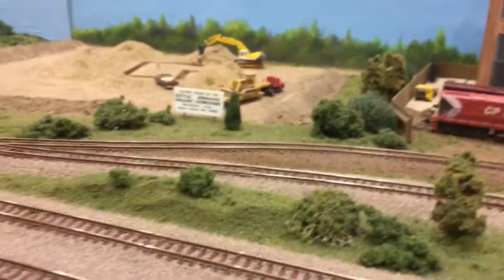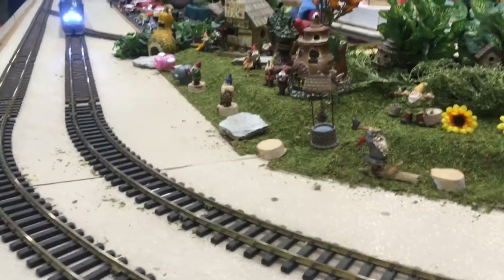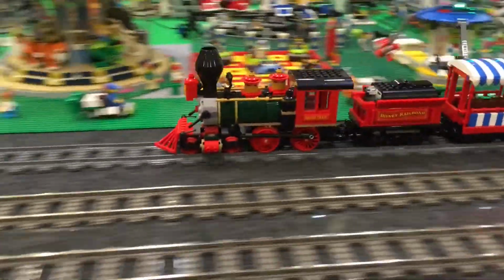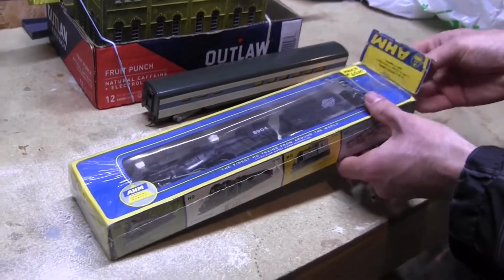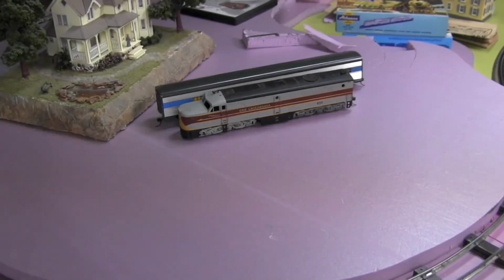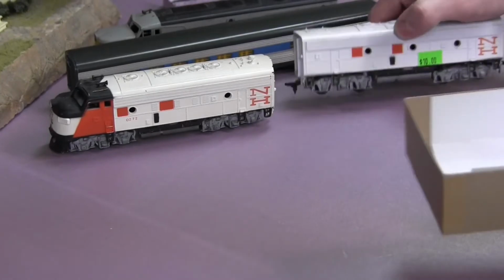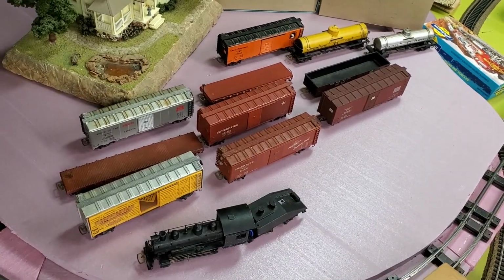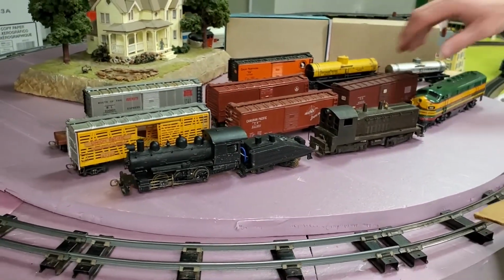2021 Titletown Trainshow and Antique Trains Haul!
Here's my video from the 2021 Title Town Trainshow. Its been over two weeks but it's finally here. The show this year was heald at the KI center in down town Green Bay. It used to be at the Shopko Hall which has been torn down and the Resch Expo is now in its place. Maybe next year it can be at Resch Expo, its a much larger and nicer hall, more room for trains!

I ended up going both days to the show, which I normally would not do, but I actually returned a defective locomotive to one of the vendors. Thankfully he gave me a full refund! But I'm glad I got to go back because I found a whole bunch more stuff, and I think a much better deal. Now I know the best time to see a trainshow is right at the end! There might be less to choose from, but if you go just before dealers start packing up, you might be able to get discounts on items!